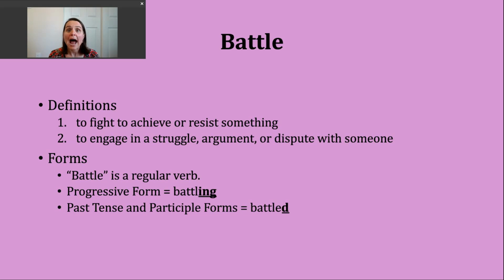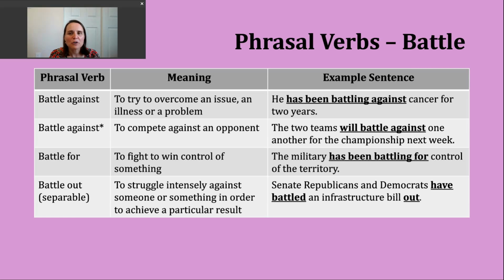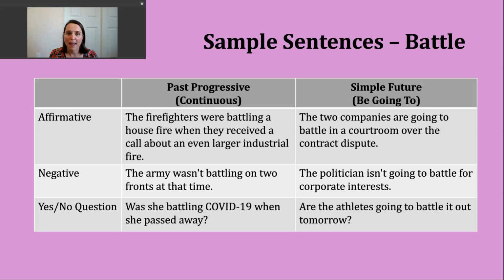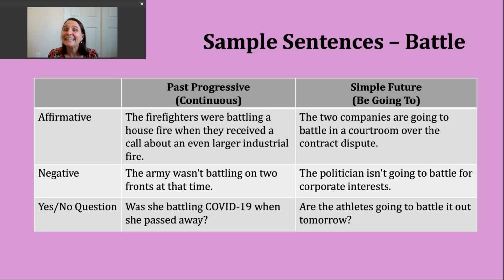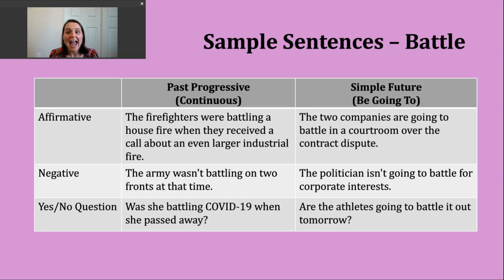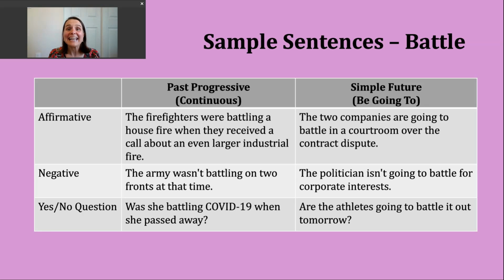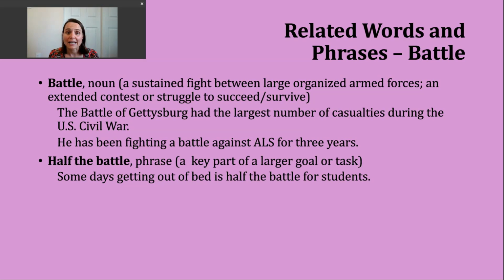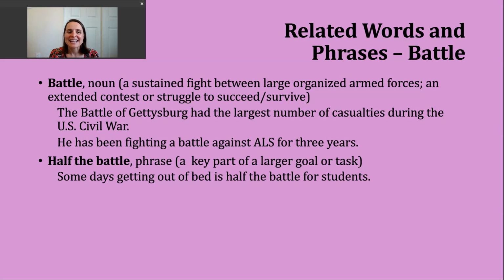Verb of the Day - Battle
This video discusses (1) some of the meanings for the word BATTLE; (2) phrasal verbs using BATTLE; (3) how to form affirmative statements, negative statements, and yes/no questions in the past progressive and simple future (be going to); and (4) related words.